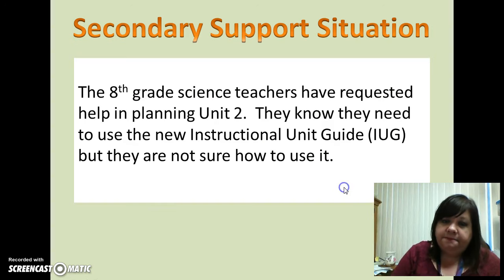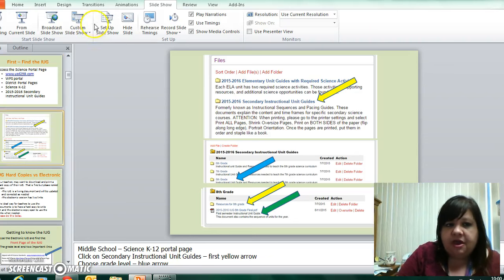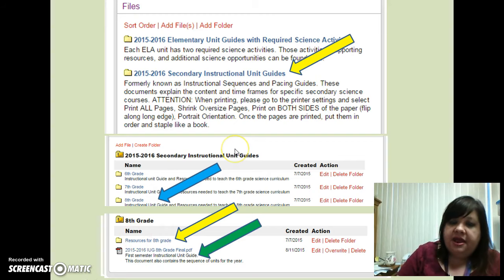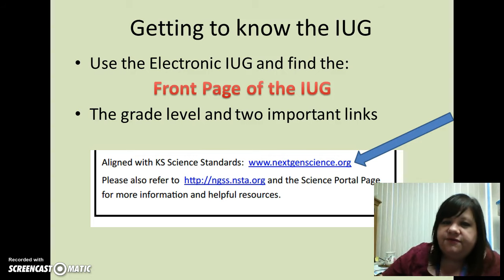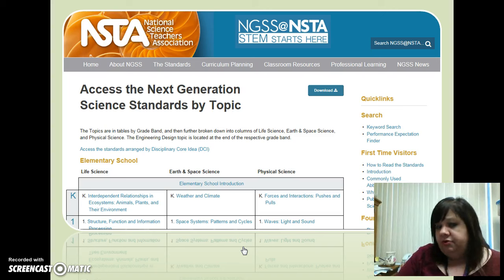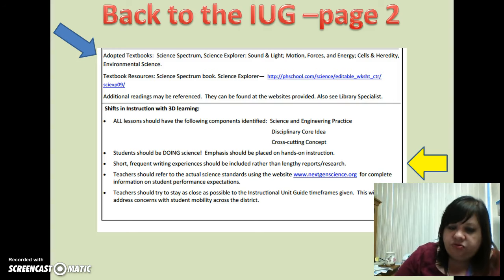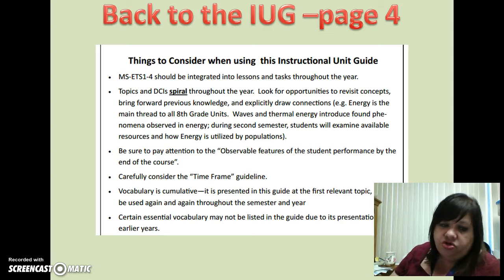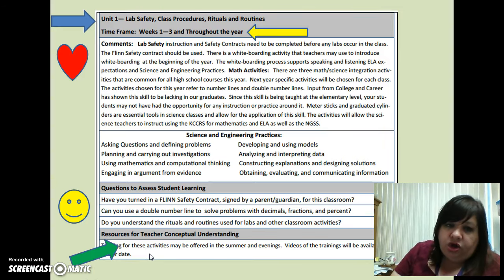Part 1 How to Support Science Teachers Planning with IUG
Video for Middle School MTSS facilitators to use with Science teachers when planning their science instruction. Part 1 of 4.